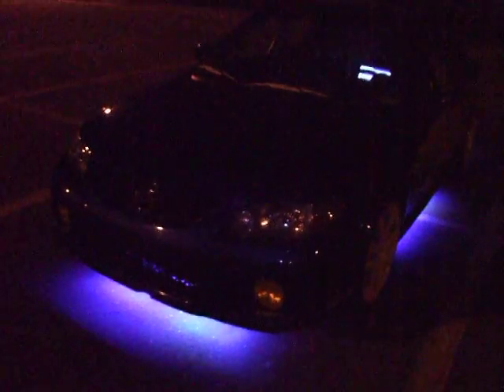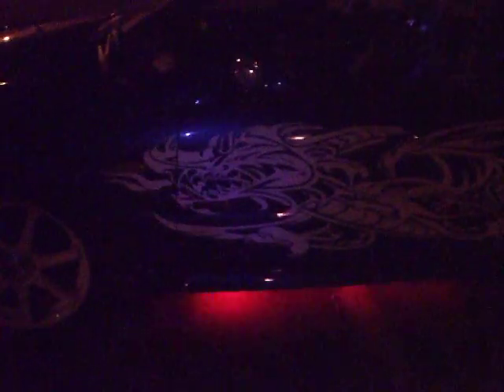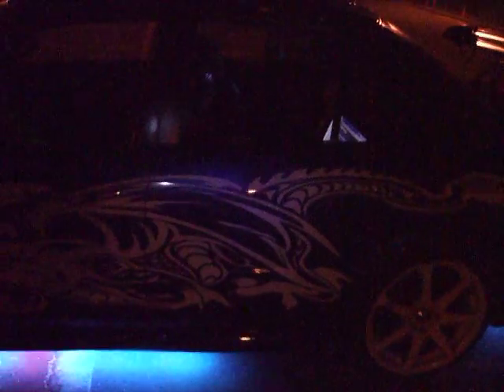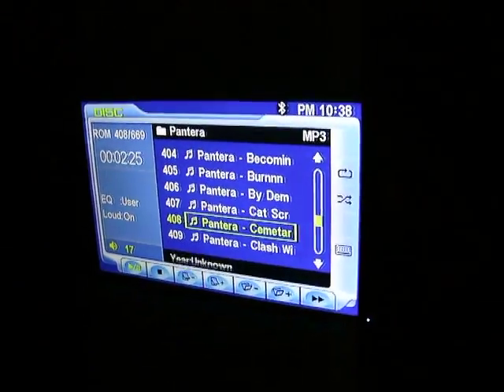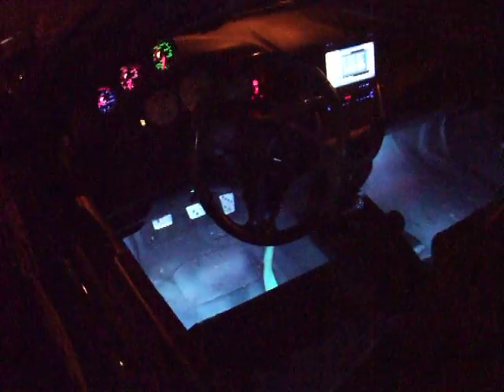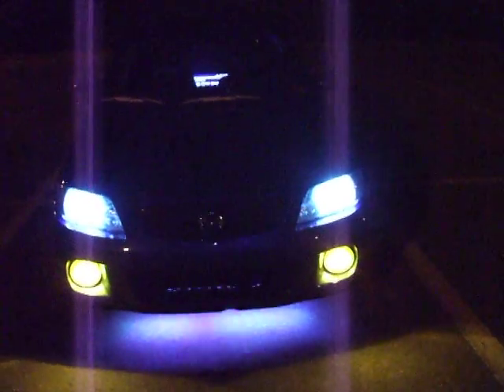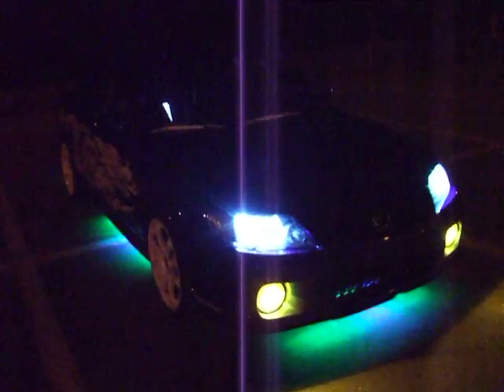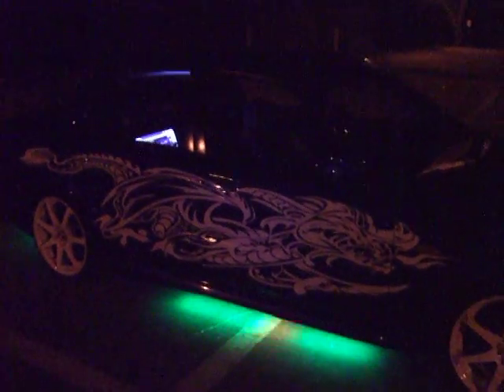MP3 Protege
2001 MP3 Protege, INSTALLED: Hidmax police strobe kit, led glow 3 million underbody kit, ledglow 7 color interior kit, glowshift guages and tripple pillar pod, custom side decals, work 18in white ralley rims, cequence motorsports cross drilled and slotted rotors, Aluminum 54in race spoiler, Injin cold air intake, Tokico illumina struts, skunk 2 lowering springs, Decepticons billet aluminum oil cap, dual 7in flip out head unit, Custom mounted 24 tv in back seat, PS2, awr racing motor mounts, sls side passanger mount,

GOING TO BE INSTALLED THIS MONTH: OBX headers, corkspoer power series exhaust, VIS carbon fiber evo hood, vis carbon fiber trunk, BC2 body kit, vis d1 61in carbon fiber spoiler, Tein or Ksport coilovers, big break kit, carbon fiber tail lights, JDM clear corner headlight assembly, Blue race seats, 10 inch sunvisor monitors, 8 inch tvs in each door, diamond plate floor boards, carbon fiber dashboard, momo quick change race wheel, flip flop hood and trunk, lambo doors in front and if i can manage my funds out suicide doors in rear.